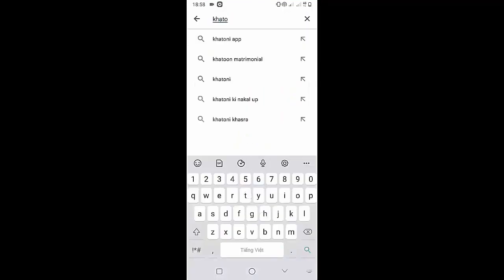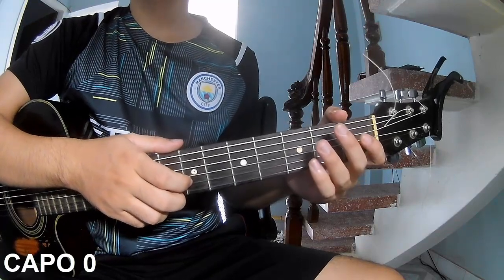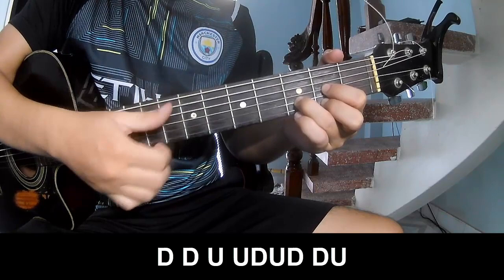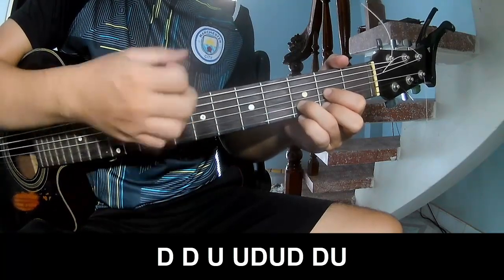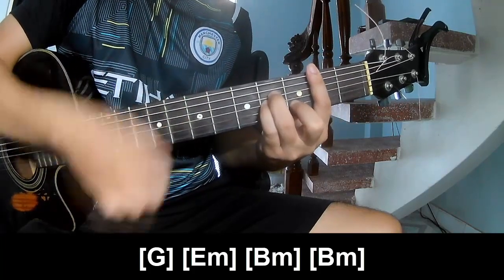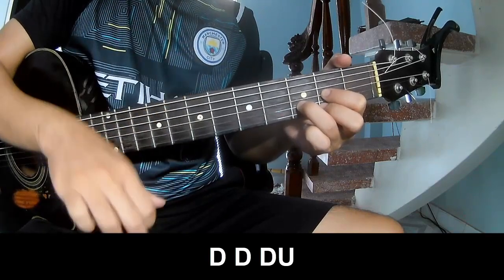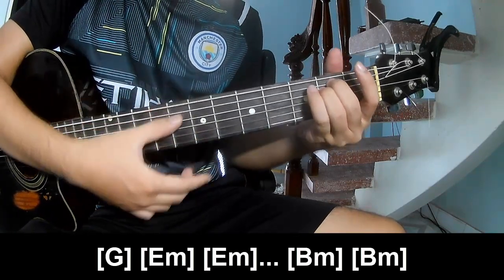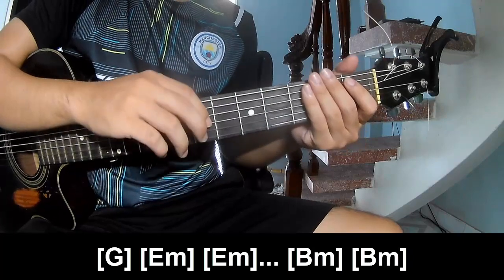How To Play Guitar Something Real By Post Malone